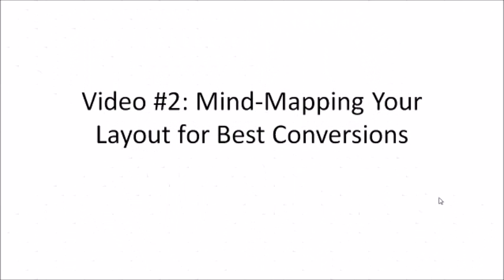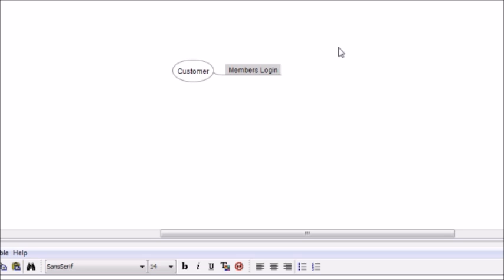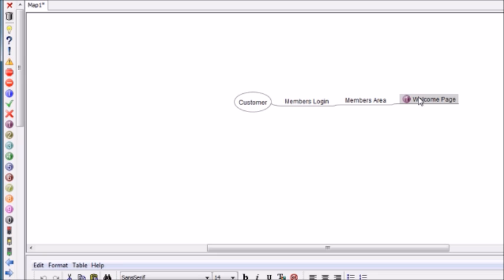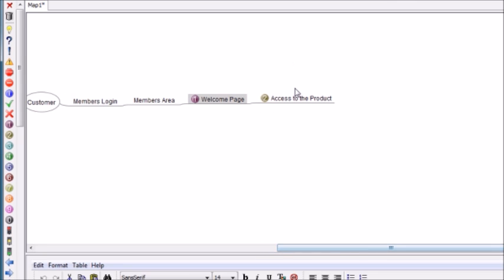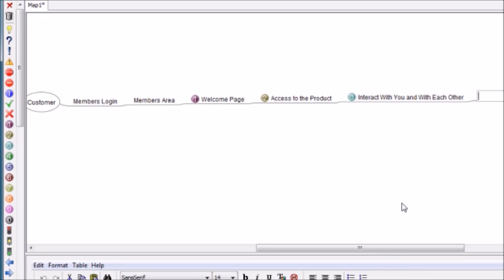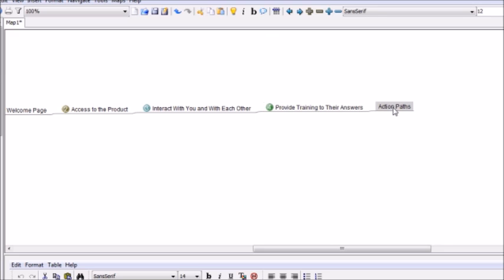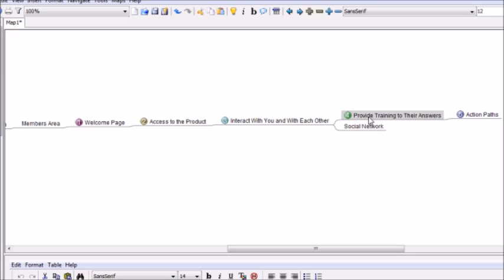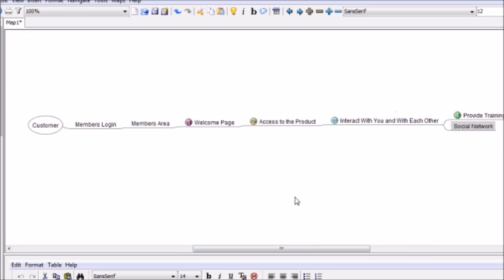Video 2 WordPress Mind Mapping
This video will teach you how to layout your membership site to increase conversions.